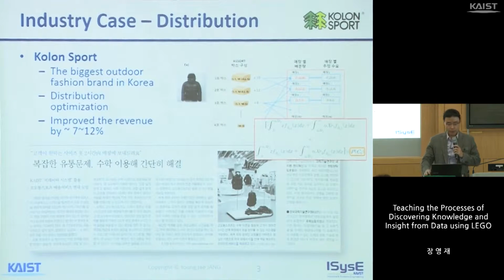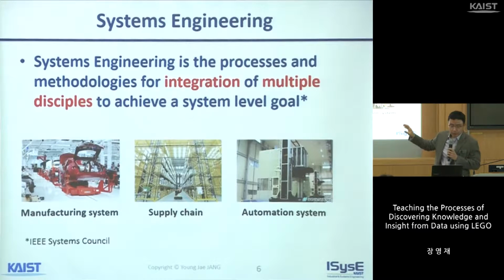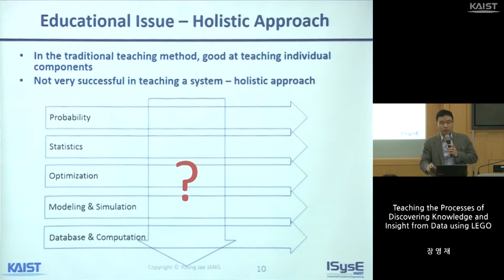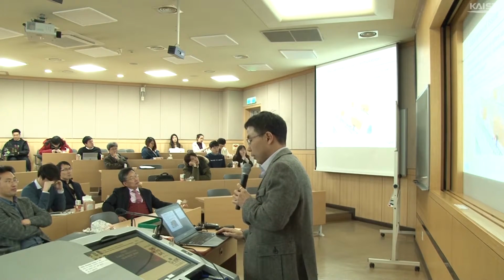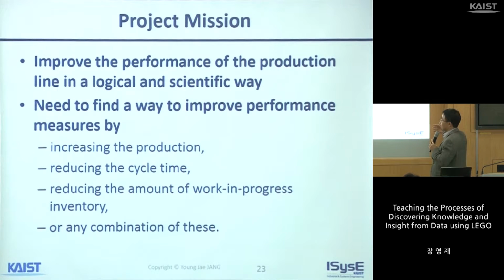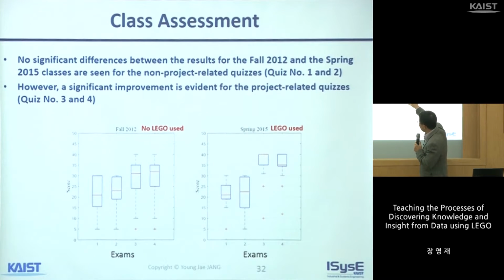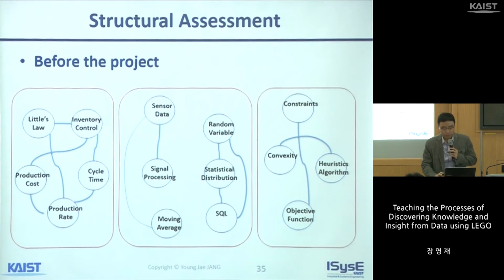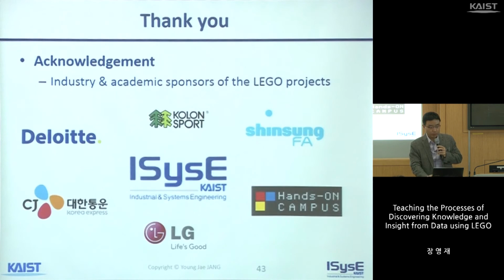Systems Engineering Education with LEGO Robotics Kits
Using LEGO Robotics for Industrial and Systems Engineering at KAIST
Prof. Young Jae Jang - KAIST Industrial and Systems Engineering
카이스트 산업 및 시스템 공학과 장영재 교수 레고를 활용한 교육